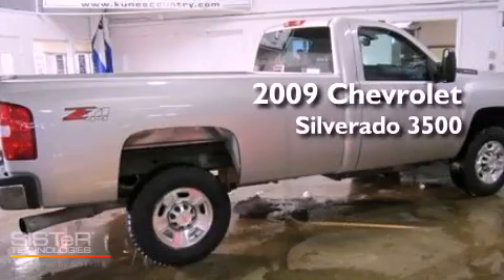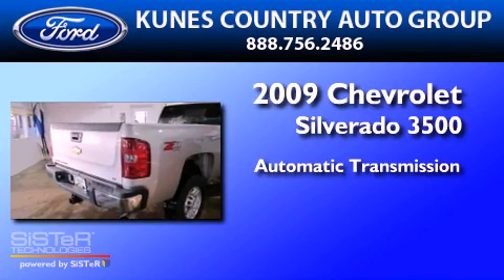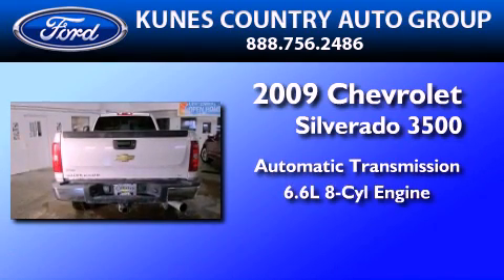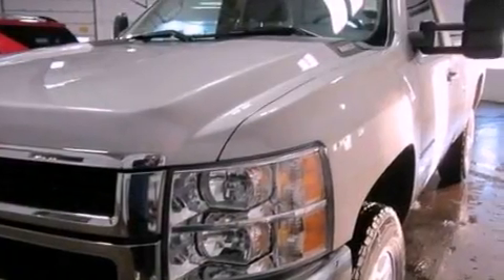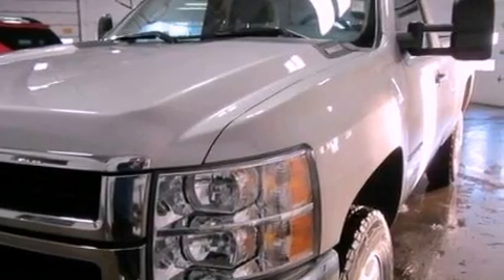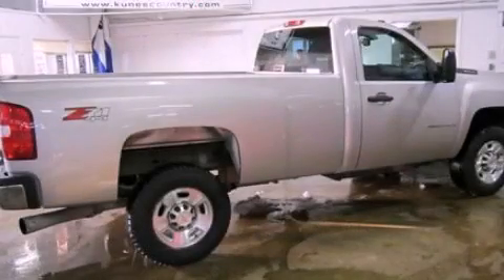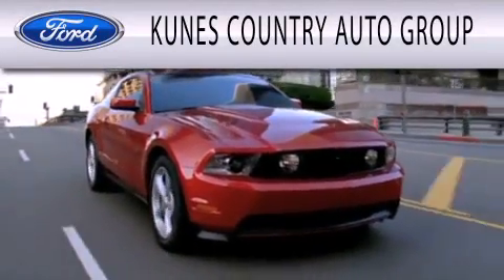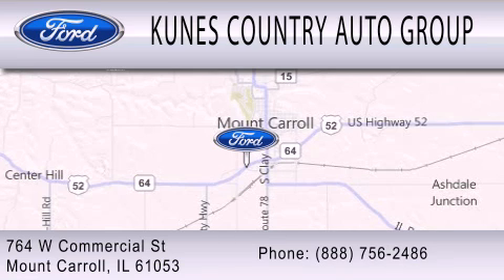2009 Chevrolet Silverado 3500 Mount Carroll IL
Year : 2009
 Make : Chevrolet
 Model : Silverado 3500
 Engine : 6.6L V8 32V DDI OHV TURBO DIESEL
 Trans . : 6-SPEED AUTOMATIC
 Exterior : SILVER BIRCH METALLIC
 Miles : 121,086
 Interior : DARK TITANIUM
 Stock : T1570A